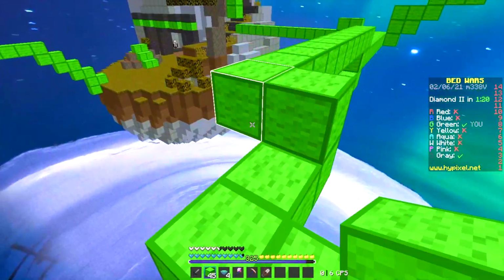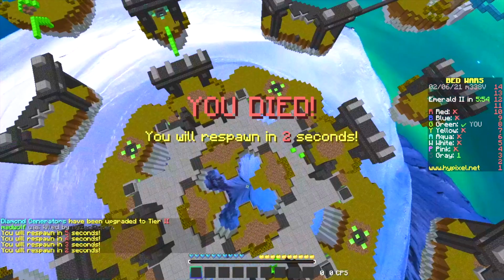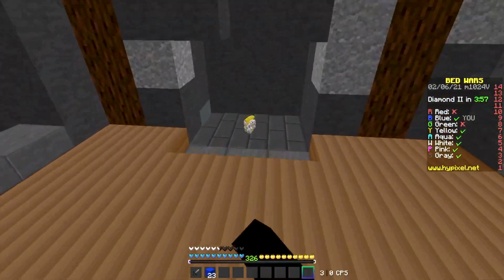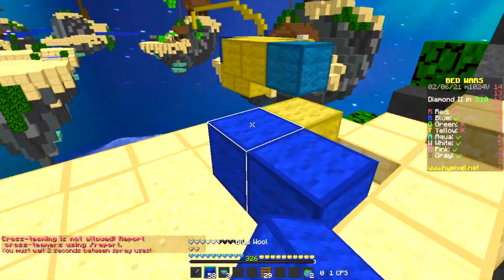Kiefora 32x Pack Release | Solo Bedwars Commentary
Armor model bases - Oni 32x
Buckets - Looshy
GUI Base - Looshy

❖ IG settings
FOV - 74
Sensitivity - 56
Dynamic FOV - Off